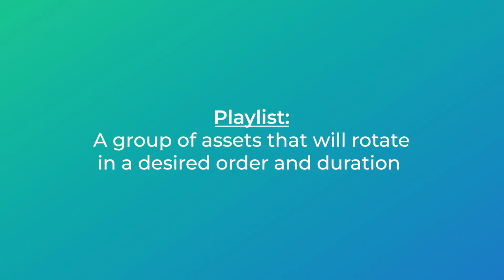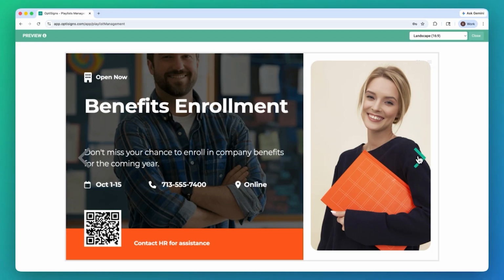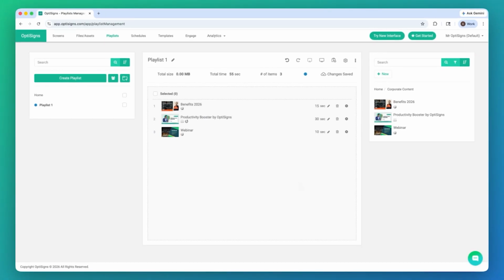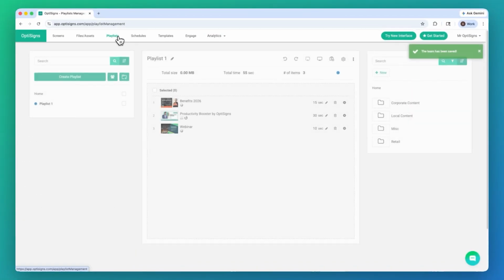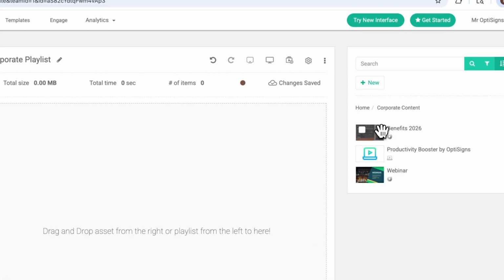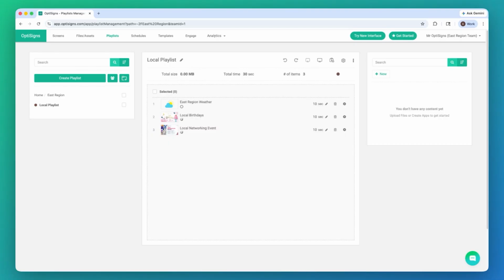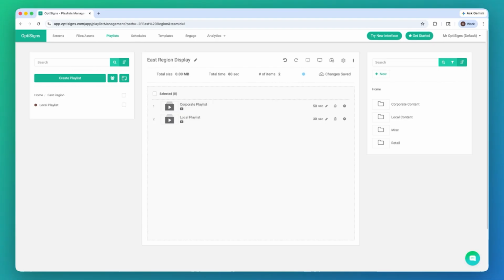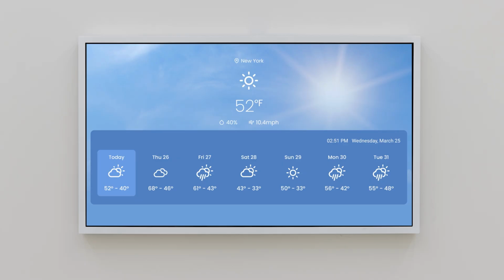4: Creating and Managing Playlists | OptiSigns 101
OptiSigns 101 is an overview of the fundamentals, best practices, and example use-cases using the OptiSigns digital signage platform. The course is divided into 5 chapters:
• Getting Started
• Managing Screens
• Creating & Managing Assets
• Scheduling Content
In chapter 4, you'll learn how to use playlists to organize & display multiple content assets as well as using nested playlists for multi-site screen management. If you need further assistance, we recommend our searchable support articles or contacting our customer success team.

Intro: 0:00
Creating a playlist: 0:34
Playlist options: 2:13
Nested/Sub-playlist concept: 3:11
Creating teams/permissions: 3:36
Creating corporate/regional playlists: 5:01
Assigning content permission: 6:45
Created nested playlists: 7:28
Sub-playlist control: 8:08
Push playlists to screen: 8:57